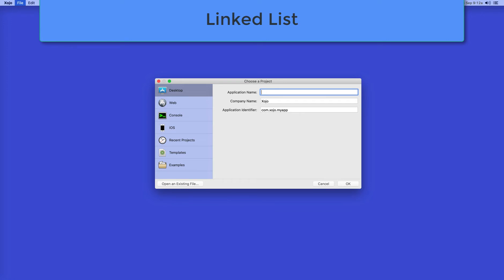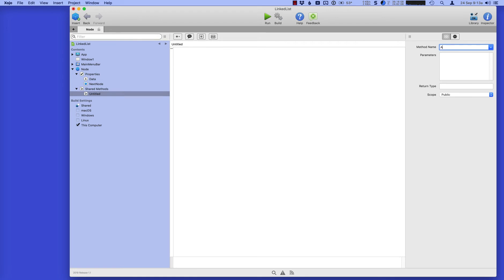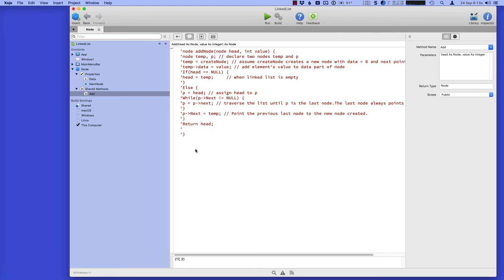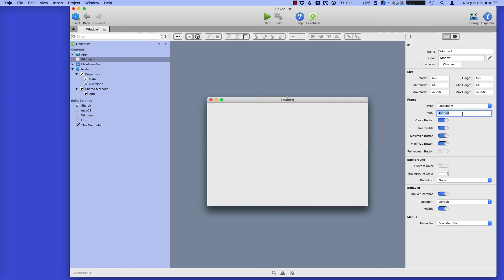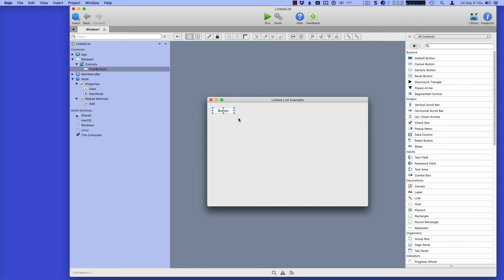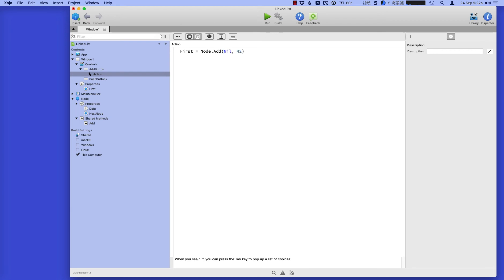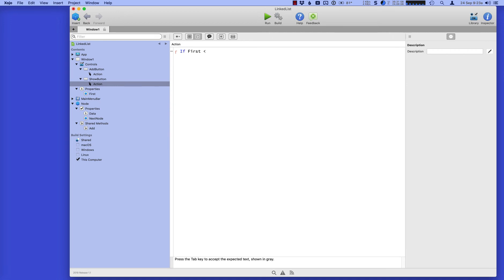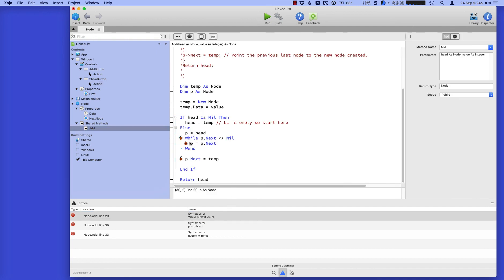Xojo Tutorial - Creating a Linked List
A linked list is a simple data structure where each element (a node) links to the next element in the list. Learn how you can implement a Linked List in Xojo.